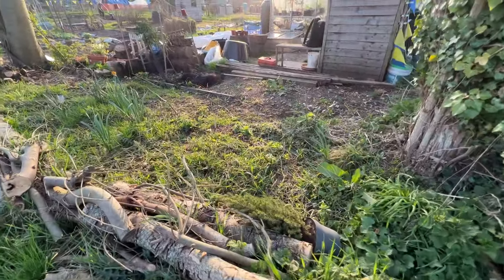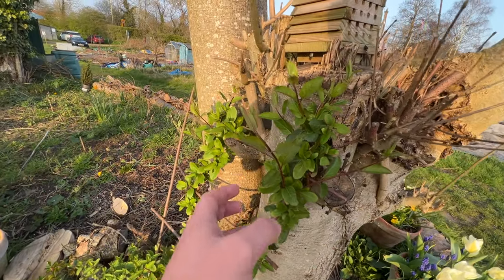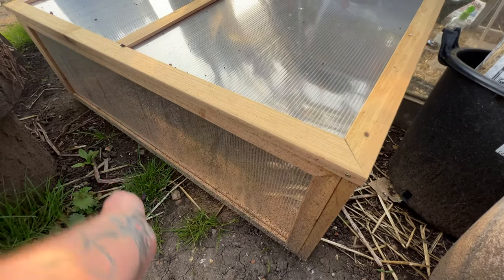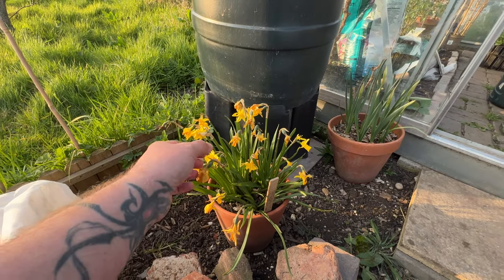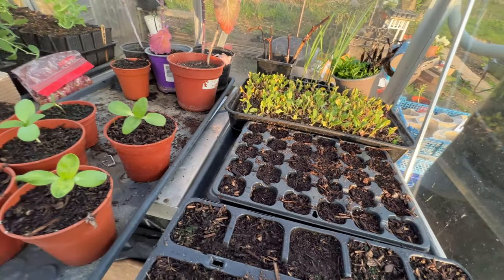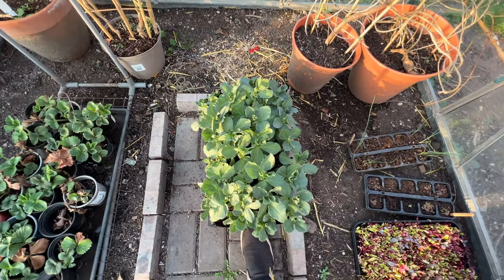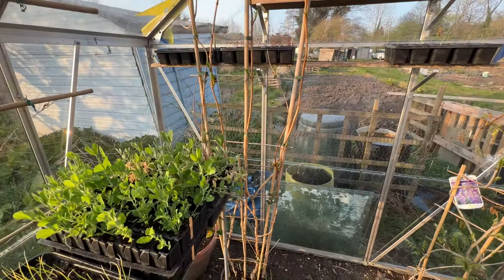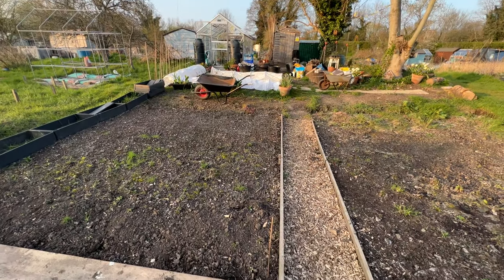Plot 79 tour - March 2022 | Finally some greenery on the allotment! #20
Another gorgeous day on the plot. Apologies for the tilling noise in this one, but if I didn't get this allotment plot tour done then it wouldn't be out in time!

If you liked this video, learned something from it or found it interesting please consider giving the video a like, it really helps YouTube learn what you like so you get better recommendations and it helps surface our content to other people who like the same things as you.

THE ALBAN ALLOTMENT

We're Kane, Sergio and Poppy the dog, working on two full-sized allotment plots here in St Albans in the UK. We visit the plot almost every day and have many plans for the future.

We have a large plot liable to regular flooding and a smaller plot to work on while it's flooded which was previously held by one of the founding members of the site's allotment association.

We try to grow with the no dig method when we can, and we make our own home made compost.

We're known for working quickly and making impactful changes, but we never pretend to be experts so this channel is purely for documenting our progress and sharing what works – and what doesn't – for us.

We hope you will enjoy following our allotment journey as we learn, document and share our progress. Whether you're a beginner allotment starting out on your new allotment garden, a seasoned allotmenteer, backyard gardener or managing a homestead, we hope you find our videos useful or interesting in some way.

EQUIPMENT

- Audio recorded on Rode Wireless Go II paired with a Rode Lavalier Go.
- Tripod used is an Arca Swiss Smallrig tabletop.

EDITING

- Edited in and exported from Final Cut Pro.
- Custom transitions are created in Motion.

TIMESTAMPS

00:00 - Introduction
02:47 - The tour
23:35 - Wrapping up